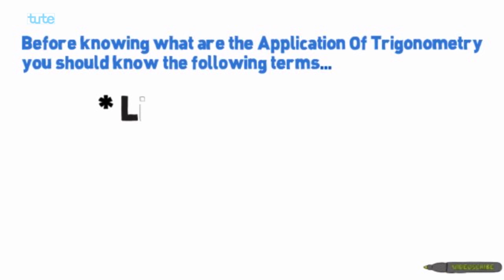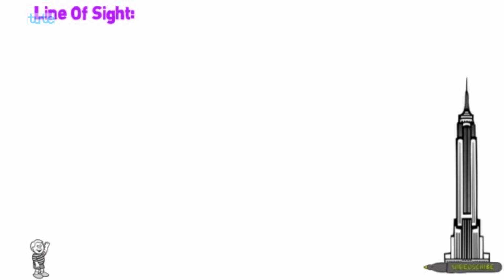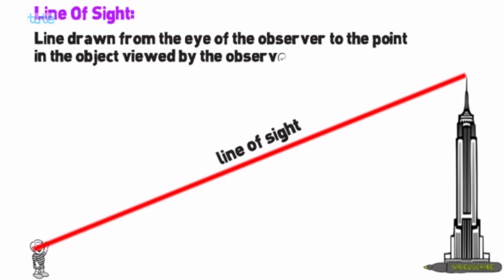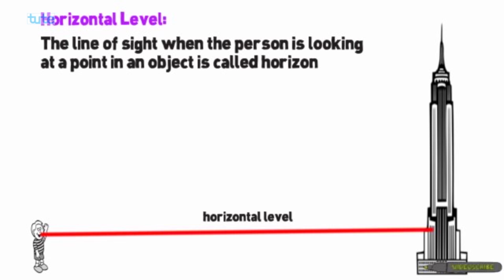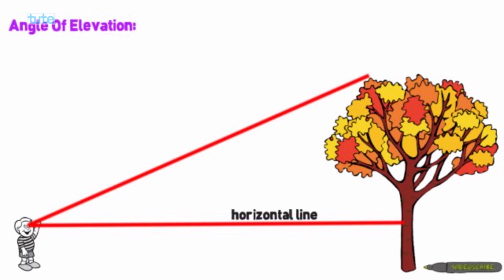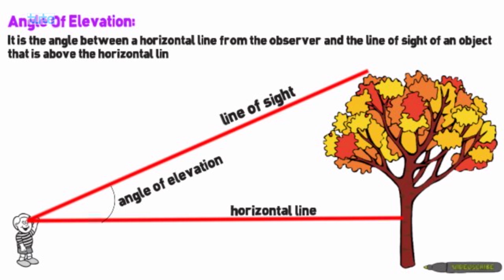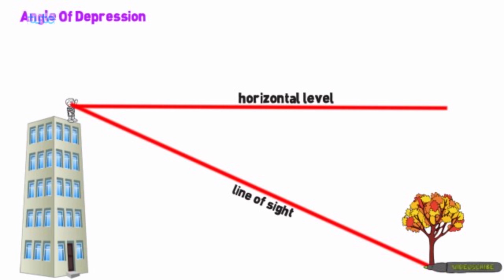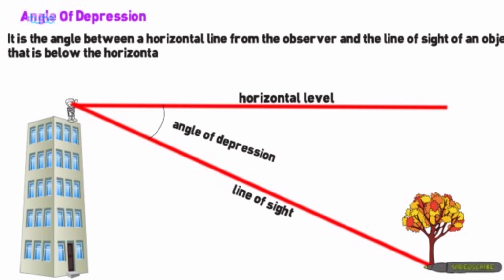Application of Trigonometry | Math | Letstute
0:00 Introduction
0:28 Application of Trigonometry
1:00 Line of Sight
1:35 Horizontal Level
2:16 Angle of Elevation
3:02 Angle of Depression

Topics covered in this session:
1. An Introduction to Trigonometry
2. Trigonometric Ratios
3. Values of Trigonometric Ratios of Specific Angles
4. An easy way to remember the Values of Trigonometric Ratios of Specific Angles
5. Trigonometric Ratios of Complementary Angles
6. Trigonometric Identities
7. Verification of Trigonometric Identities
8. Application of Trigonometry - Height and Distances
9. Line of sight
10. Horizontal level
11. Angle of elevation
12. Angle of depression.

Timestamp
00:00-Introdution
00:29-Appilication of Trignometery
1:00-Line of Slights
1:36-Horizontal Level
2:15-Angel of Elevation
3:05-Angel of Depression

Equipment:

1: Green Backdrop Background YouTube Video Shooting
2: DIGITEK® (DTR 550LW) (170 CM) Tripod For DSLR, Camera
3: Godox SB-UBW Series Octa (SB-UBW120 47'') lights
4: Cellphones TriPod t Adapter For Mobile Phone
5: Aerial Acoustic Foam
6: Travel Adapter
7: AmazonBasics Camera Lens Protective Pouches - Water Resistant
8: AmazonBasics Backpack for Cameras and Accessories

Accessories:

1: SanDisk 128GB SD Card - SDSDXXY-128G-GN4IN
2: SanDisk 128GB Extreme Pro SDXC UHS-I Card - C10, U3, V30, 4K
3: Canon EF-S 24mm f/2.8 STM Lens
4: Spe Tulip 58Mm Flower Lens Hood (Black) For Canon Eos
5: Graphic Tablet
6: Microphone with 20ft Audio Cable
7: Headphones for Home & Recording studio
8: Studio Condenser Microphone

Software:

1: Effects and Cinema 4D Lite: 3D Motion Graphics Using CINEWARE
2: Adobe Photoshop CC for Photographers 2018 Paperback